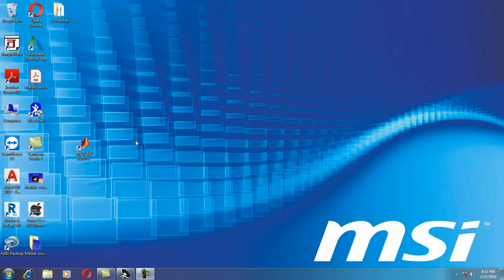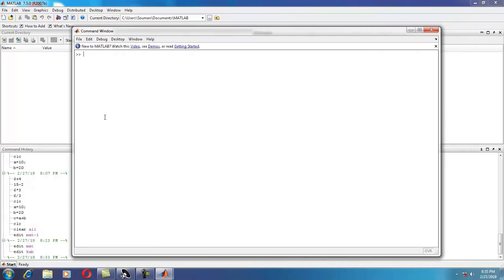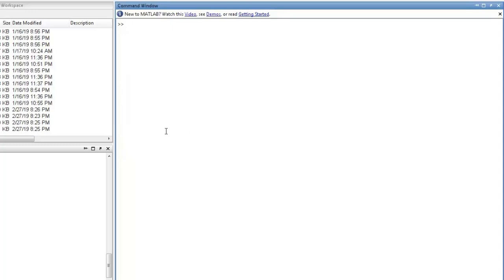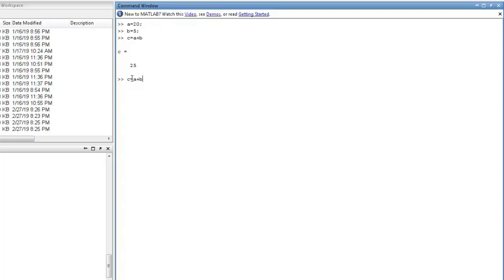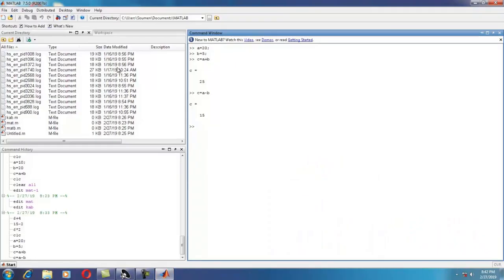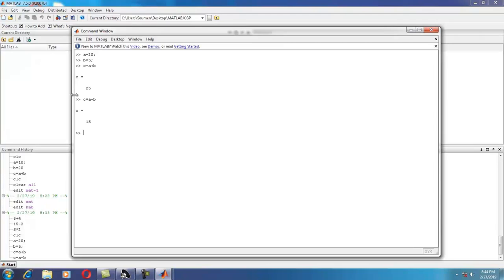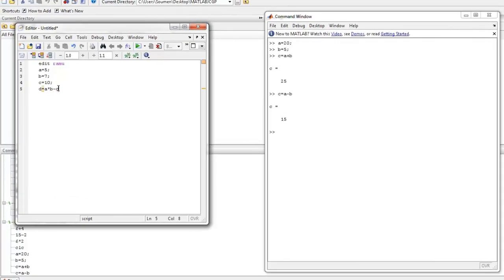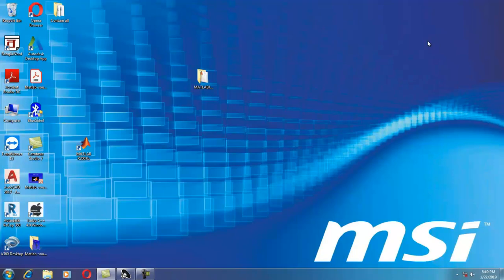MATLAB TUTORIAL for new students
Mainly this Channel for Engineering Students, such as Btech/BE, Diploma Engineering (Polytechnic), ME/Mtech students.

This Video Tutorial will be very helpful to our final year Engineering Students (BTech and Diploma Students).

In this tutorial students can learn  "MATLAB TUTORIAL for new students".

matlab,MATLAB TUTORIAL,
MATLAB,
matlab tutorials for beginners,
matlab tutorial for ece students and engineers,
The Complete MATLAB Course,
Complete MATLAB Tutorial for Beginners,
MATLAB Bangla Tutorial,
MATLAB Tutorial,
MATLAB (Programming Language),
MATLAB Function Tutorial,
matlab tutorial for beginners,
matlab tutorial for beginners full,
matlab tutorial for image processing,